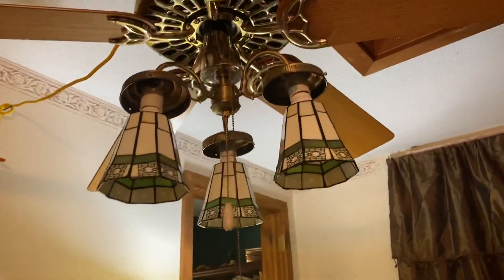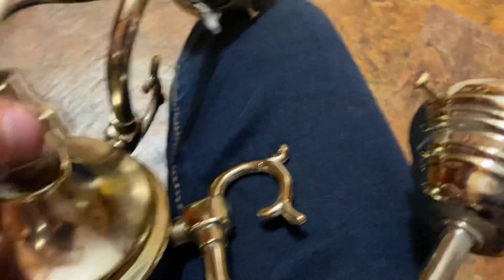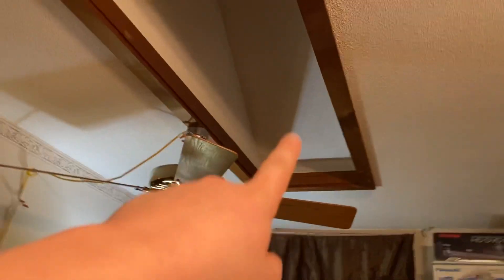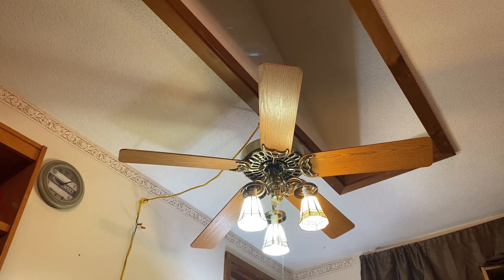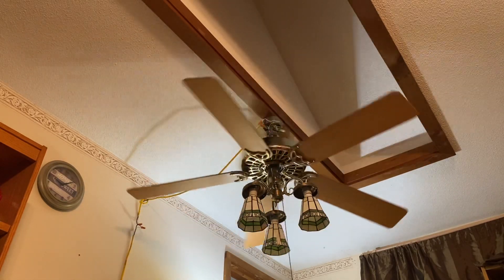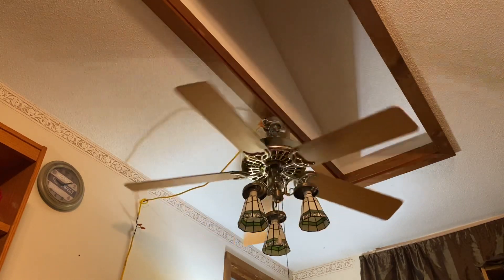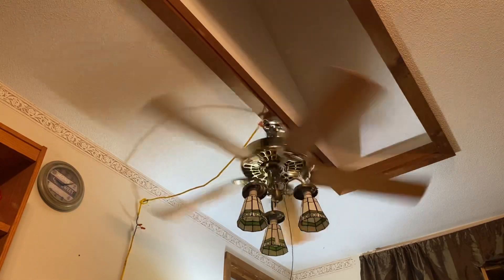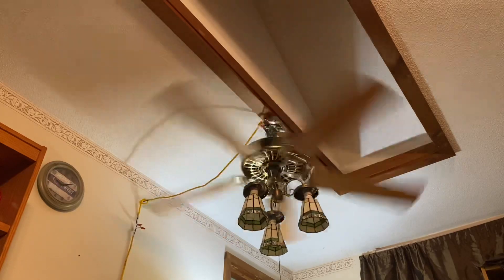1,000 subscriber special Hunter great room original ceiling fan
I got the ceiling fan for $40 off of Facebook marketplace and I had to put a different light kit on it because the old one is busted and I will be getting a new one for it soon and I will also be purchasing oil for it